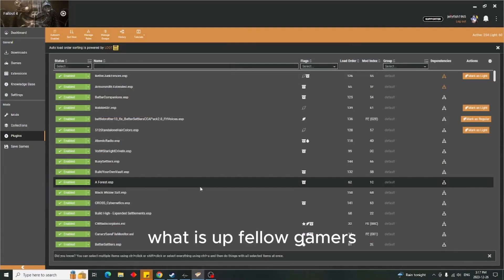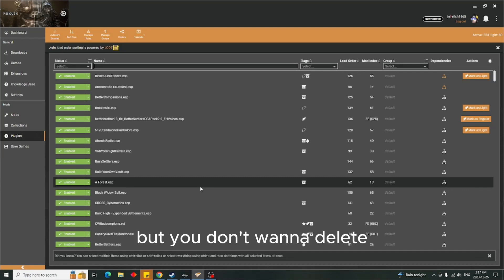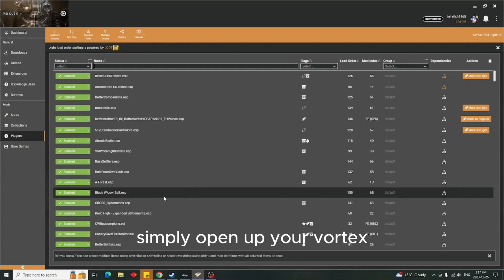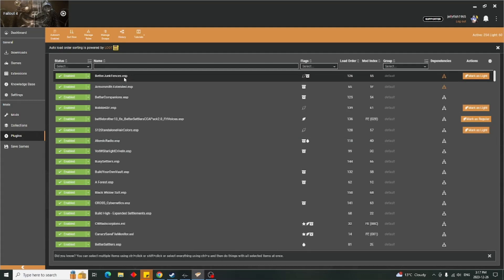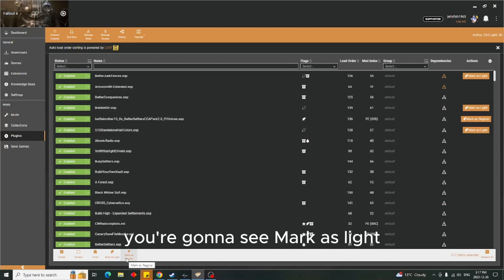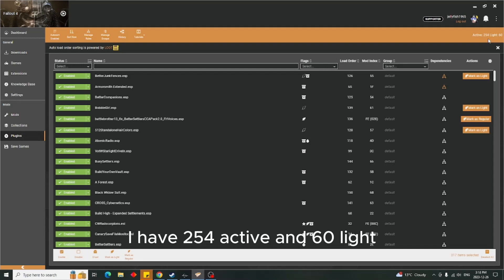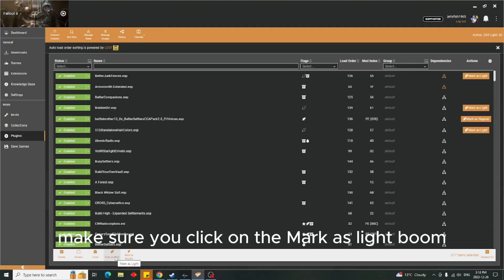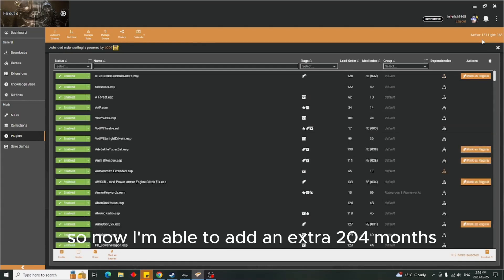Tip Of The Day How To Get Passed The 255 Mod Limit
Just a little how to on how to get get more mods without deleting the ones you have